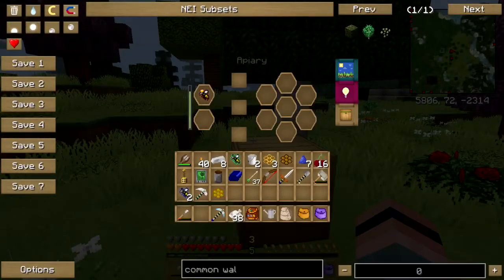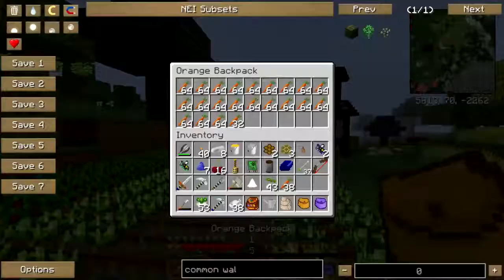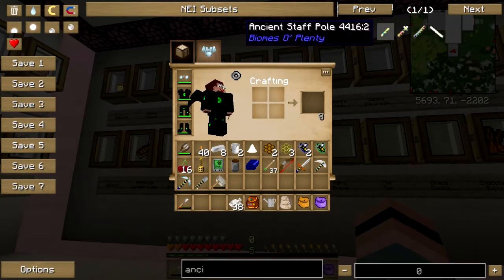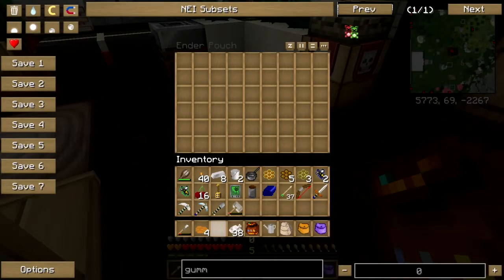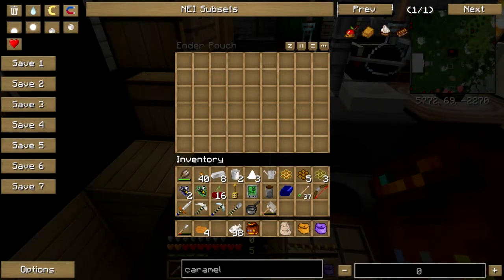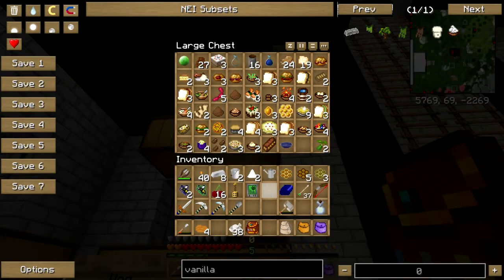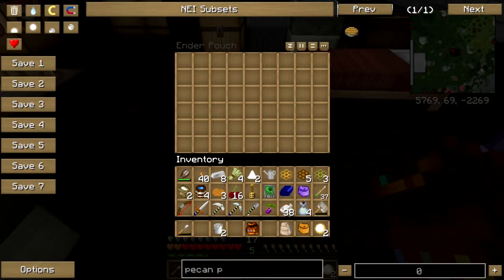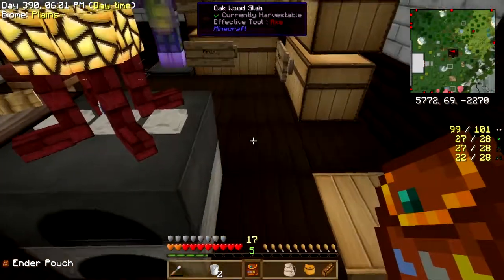Karma Culinary Quest Pt. 98: Aw, Nuts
Let's knock out a row of sweets while I wait for the trees to make me three more walnut saplings.